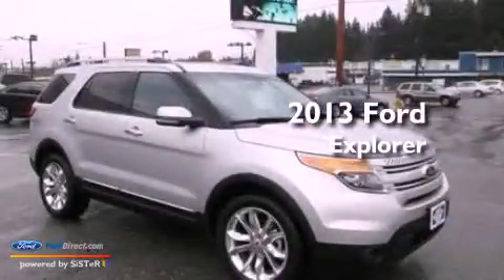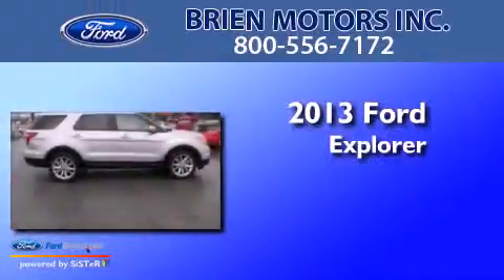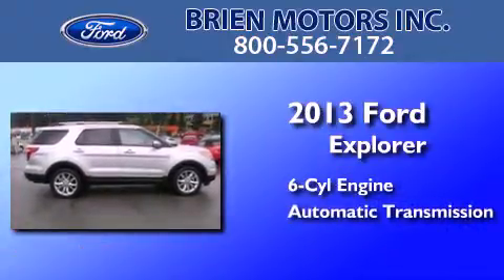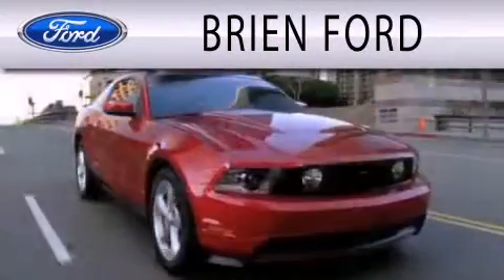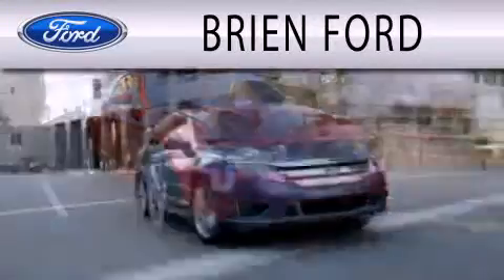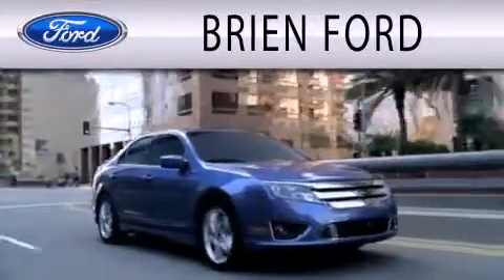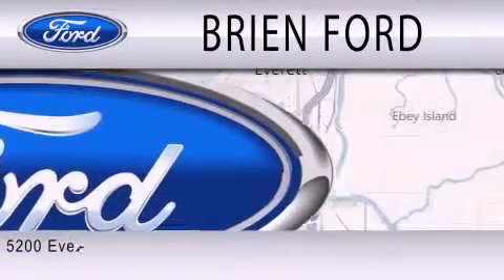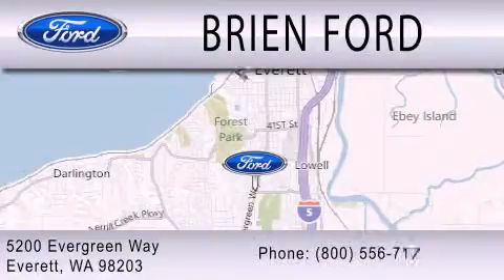2013 FORD EXPLORER Everett WA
Year : 2013
 Make : FORD
 Model : EXPLORER
 Engine : 3.5L V6 24V MPFI DOHC FLEXIBLE FUEL
 Trans . : 6-SPEED AUTOMATIC
 Exterior : INGOT SILVER METALLIC

 Stock : 139440